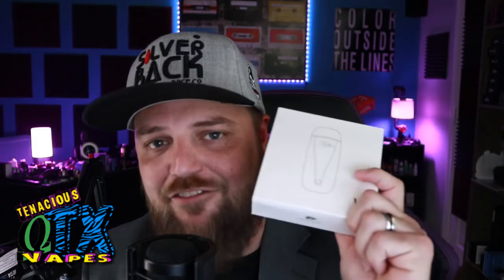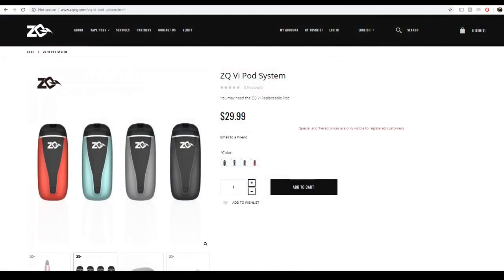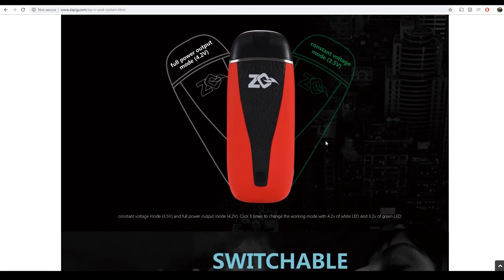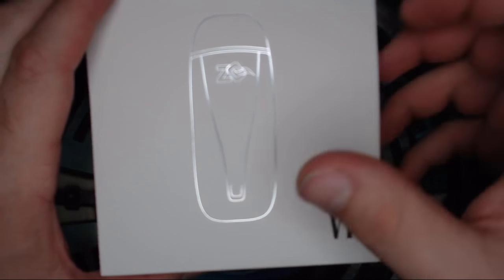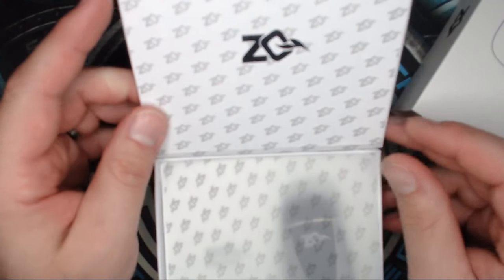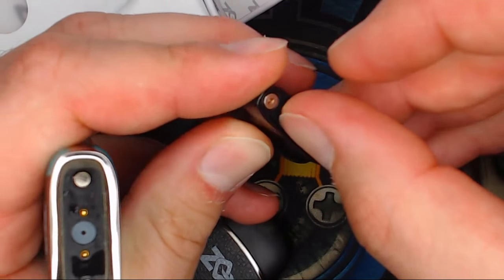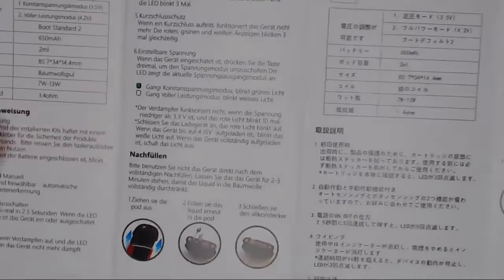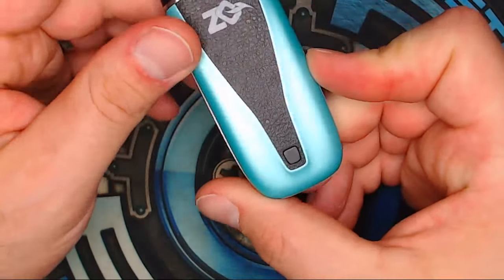The ZQ Vi! Live Review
The ZQ Vi pod open  system!!

Please call your congressman and ask that they Vote NO on bill s.3319

JUICE
Superb White Grape by Jaybo

MUSIC
Artist: GrooveMusicFactory
Song: Retro Hard Rock Ident